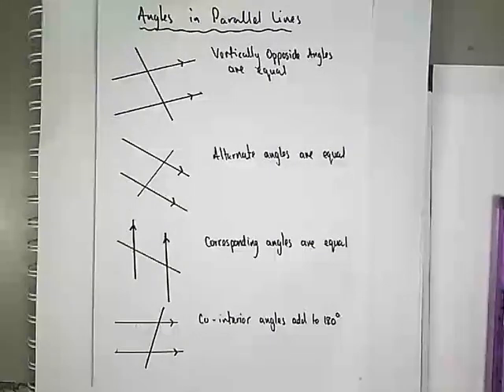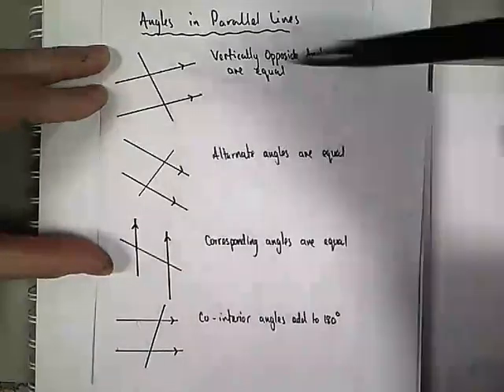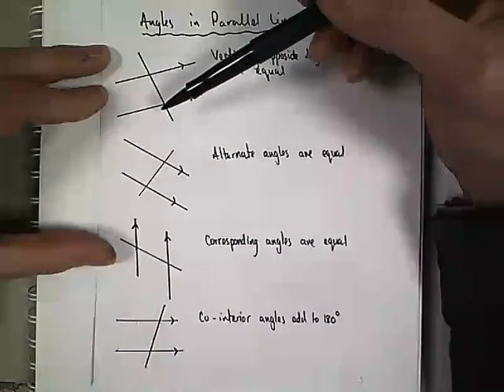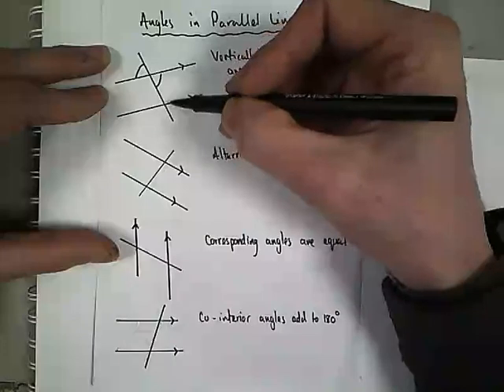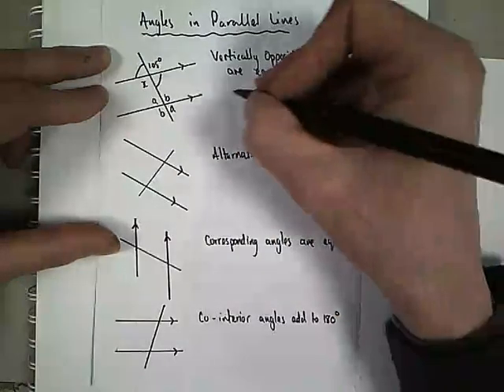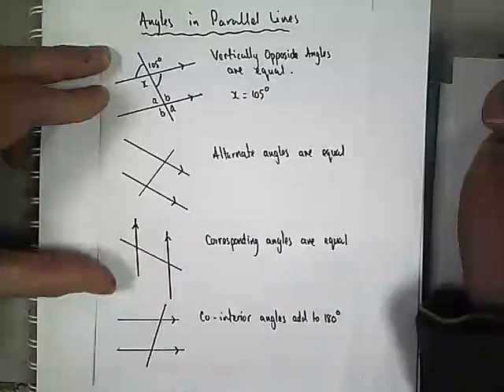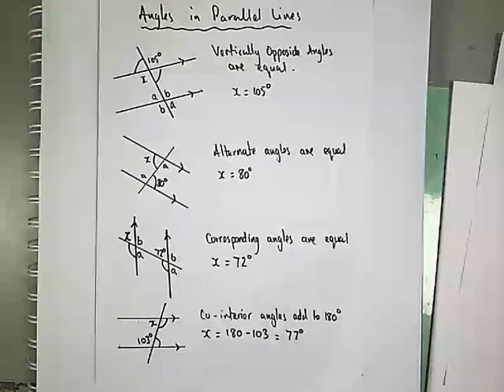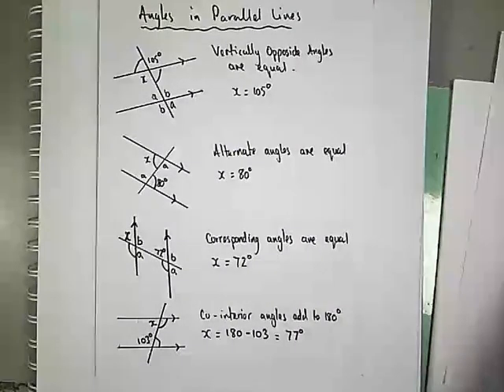Angles in parrallel lines